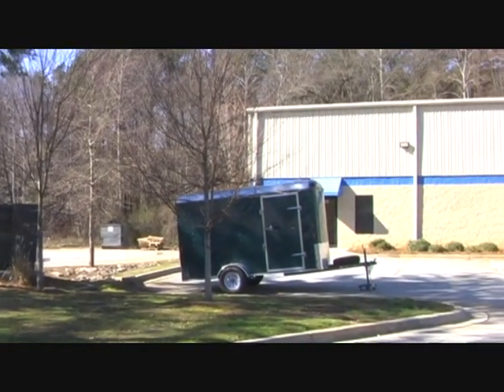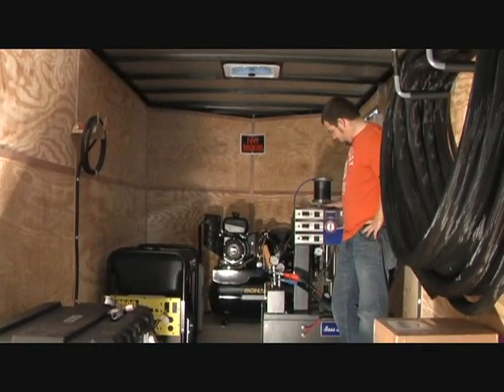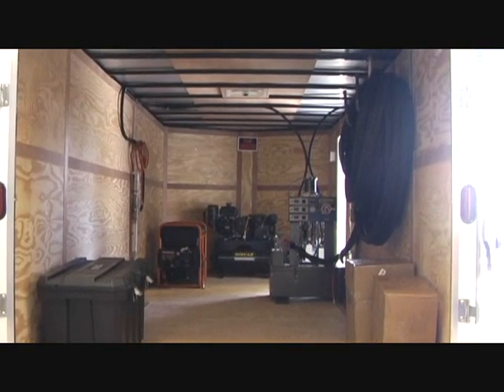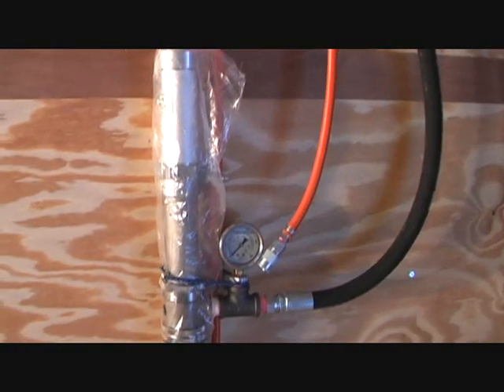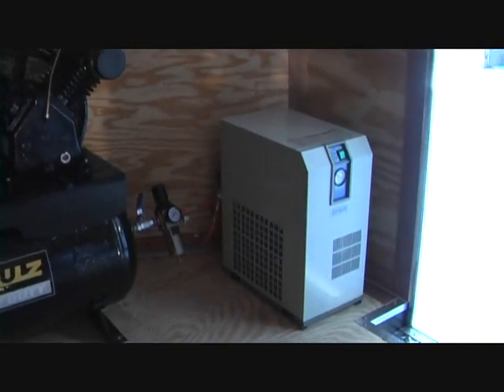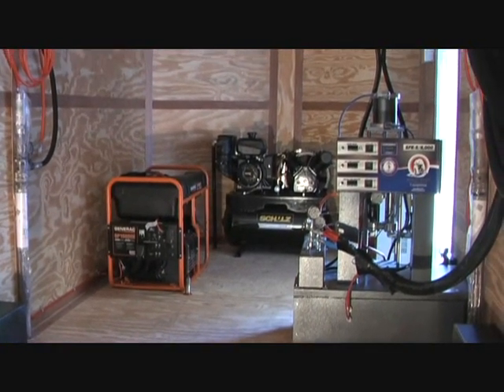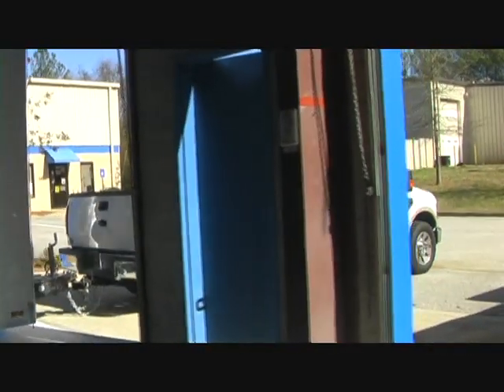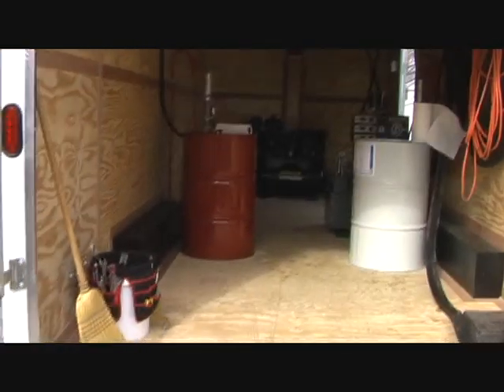February 2012 Shop Tour and 20 Foot Spray Foam Trailer with Delivery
Quick shop tour, 16 foot -vs- 20 foot trailer and delivery in Indiana